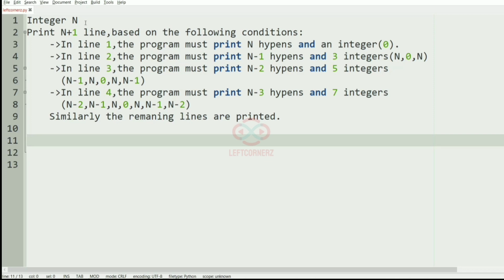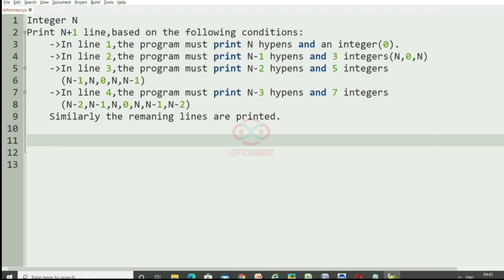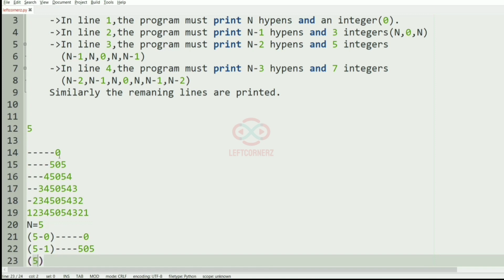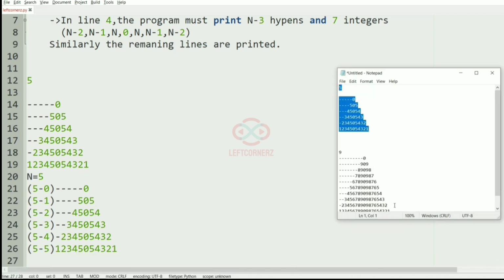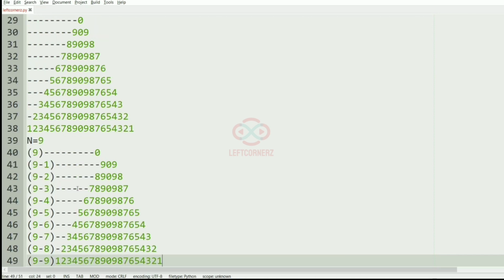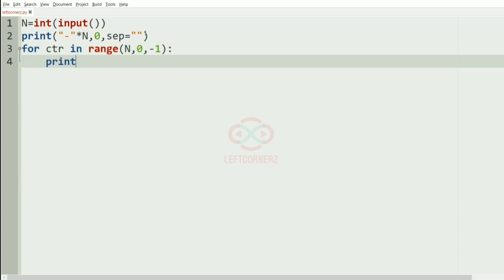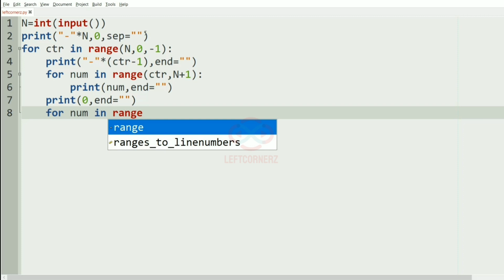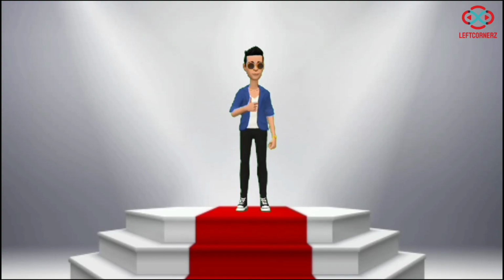skillrack daily challenge logic & solution -increment&decrement triangle pattern(15-11-20)[id -4895]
Video By:
Karthik B
Tharunkumar K